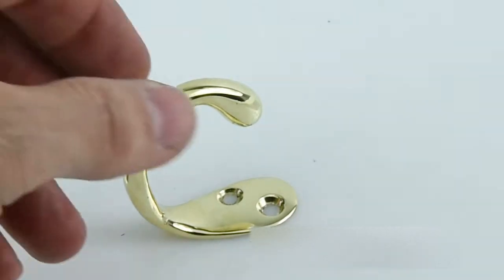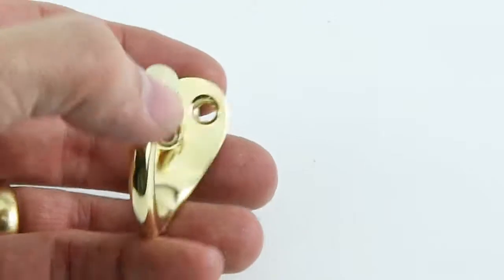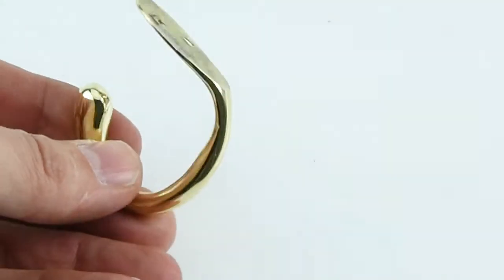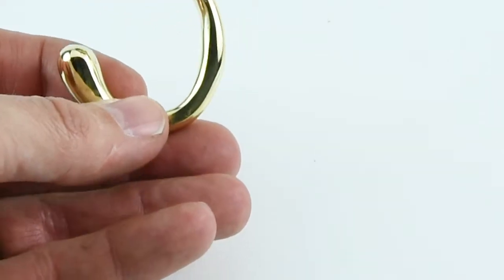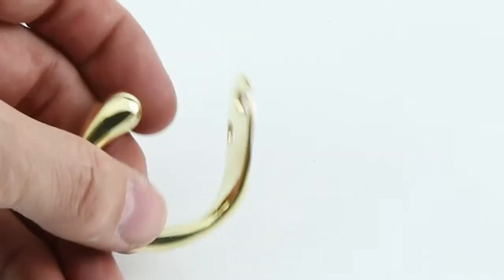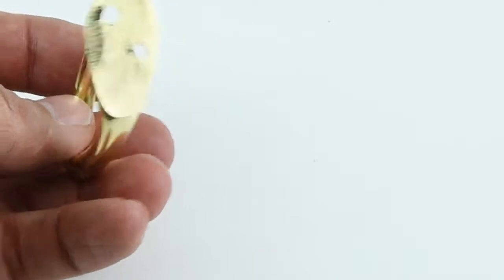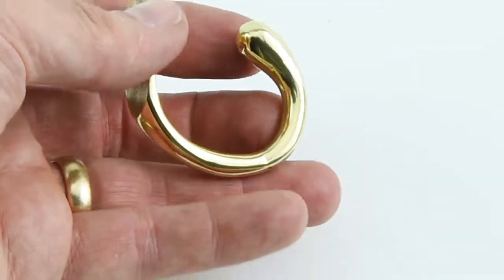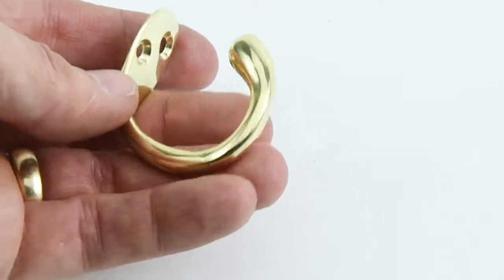Handbag Hook - Code B3138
The Handbag Hook is made to the very highest of standards in a UK Foundry, available in many finishes such as antique Nickel, Satin Chrome and Tudor Bronze.